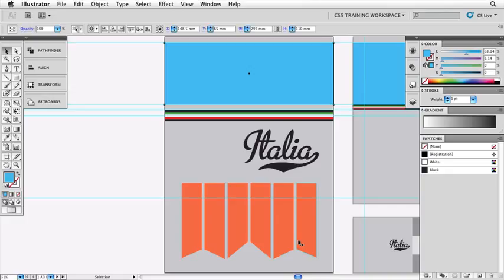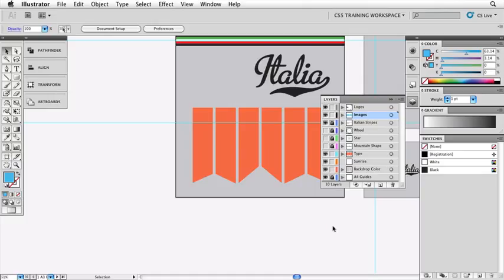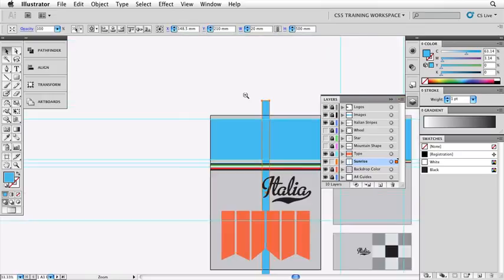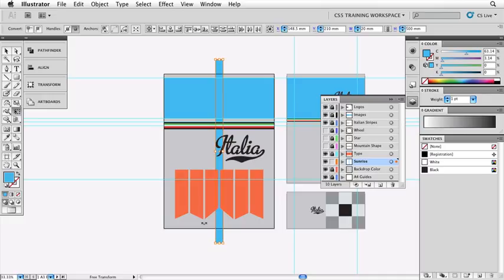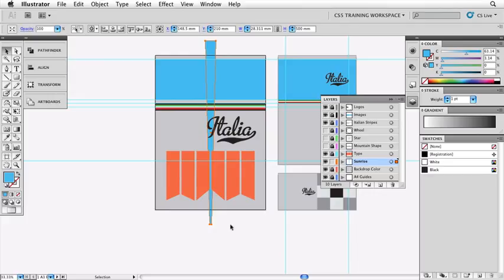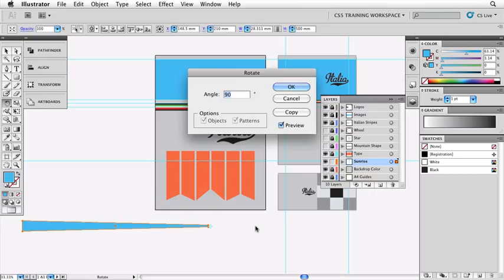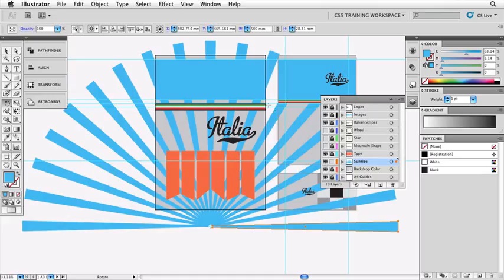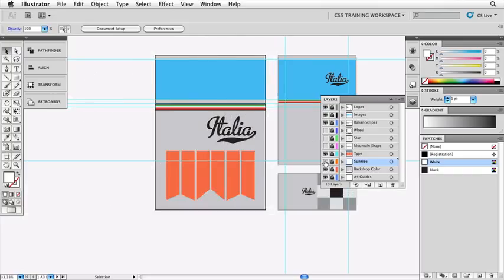ILLUSTRATOR CH 5 LESSON 7